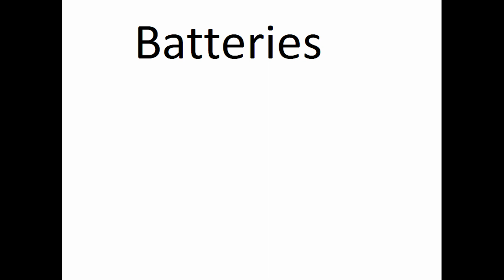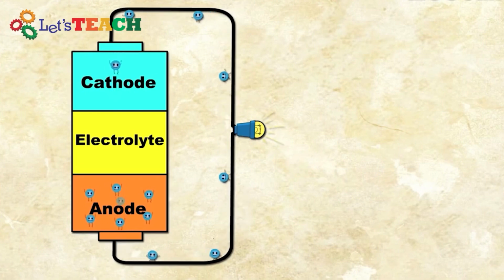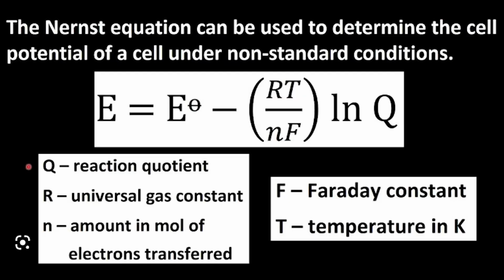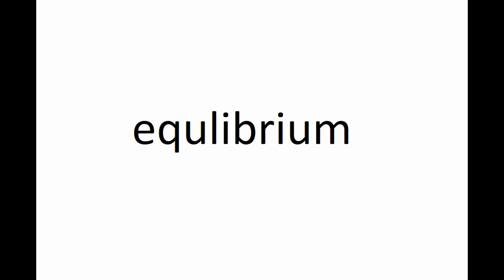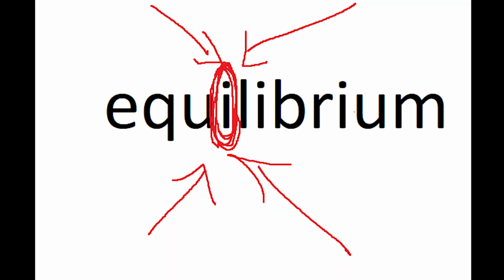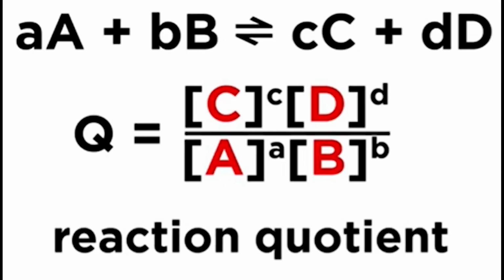Video_Submission_2447563_RoniCemIcen - Equilibrium and Batteries